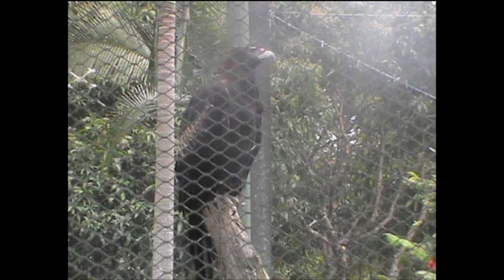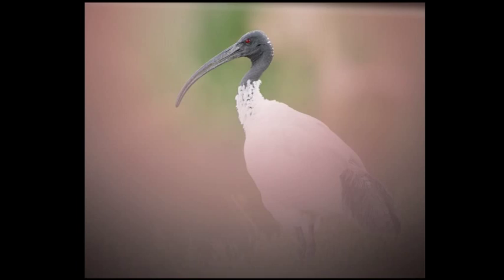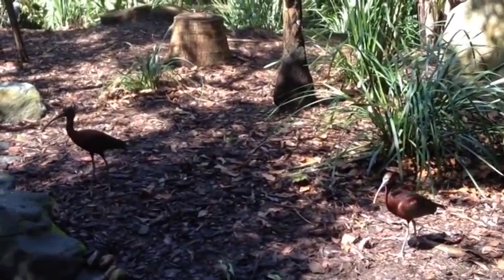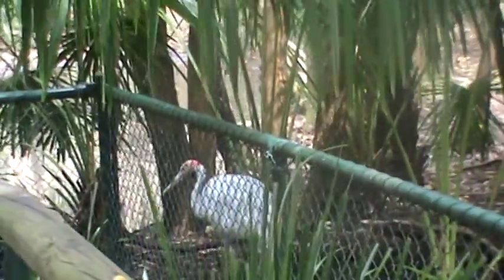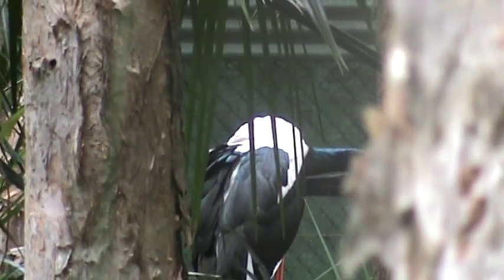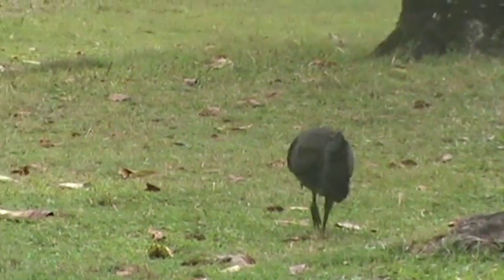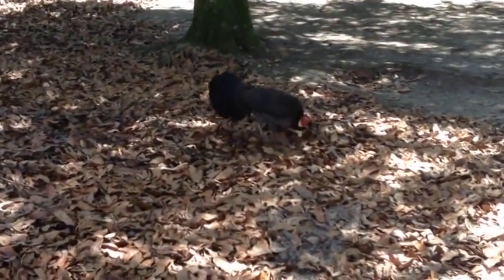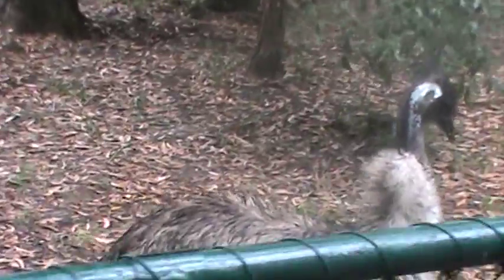Wacky Bird documentary - TAFE ASSIGNMENT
THIS IS NOT A DOCUMENTARY DONE BY AN EXPERT!

Part of an Tafe assignment - Documentary, short film.
Everyone sounds have been referenced, Film was done by me and pictures acquired from internet.